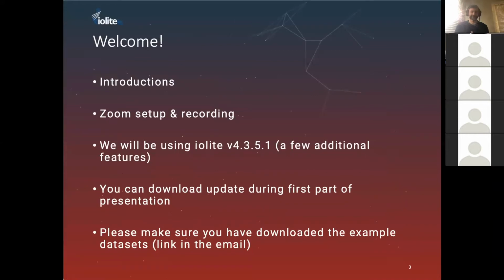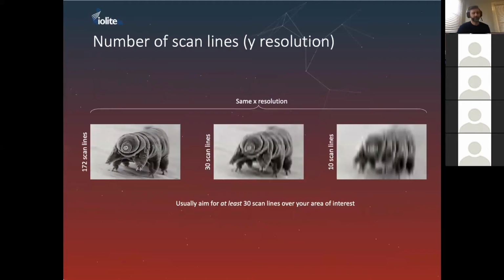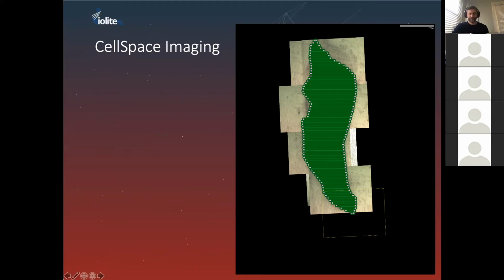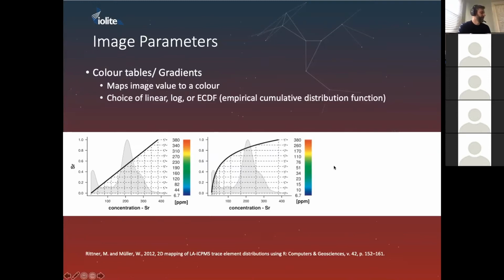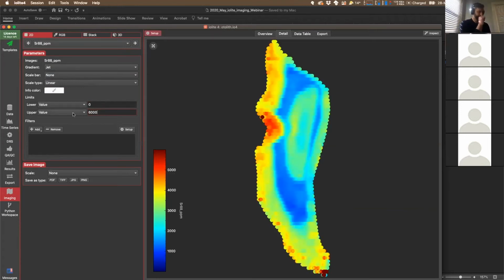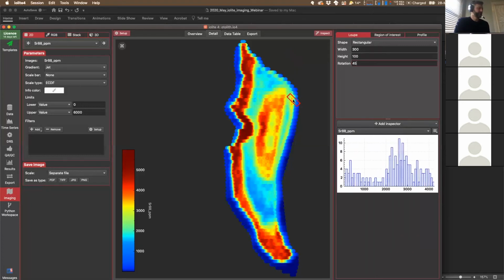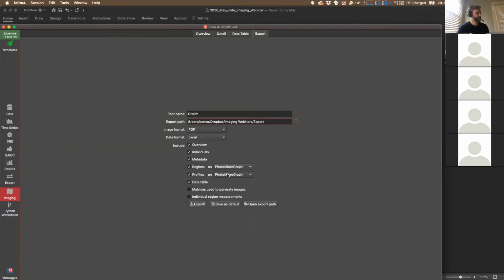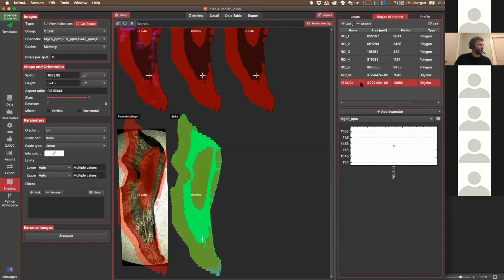iolite Imaging Webinar (May 2020)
A recording of the iolite Imaging Webinar from May 2020, using iolite v4.3.5.

With Bence Paul and Joe Petrus